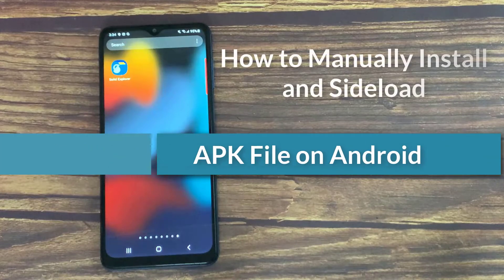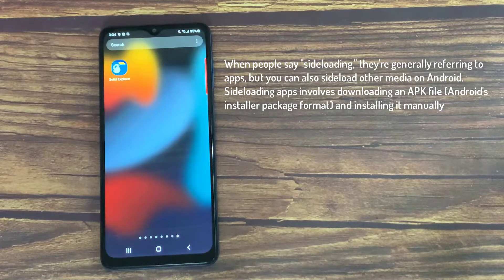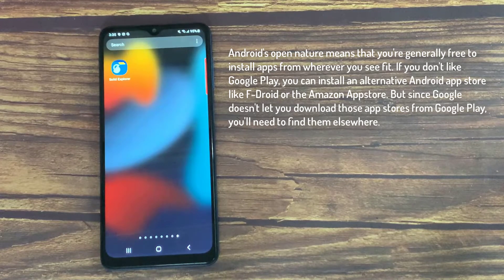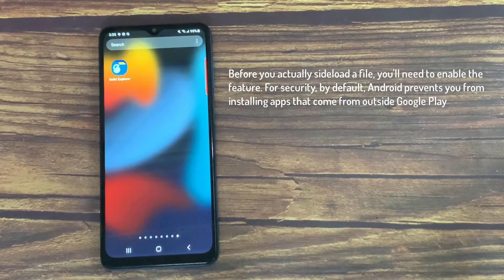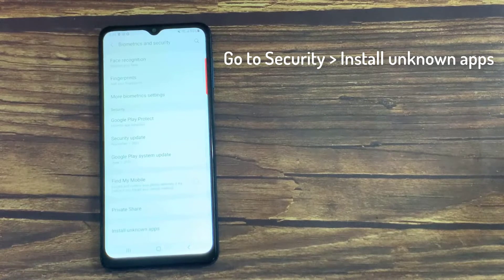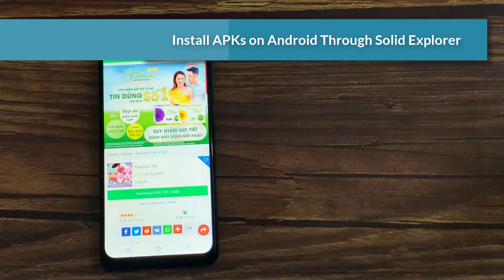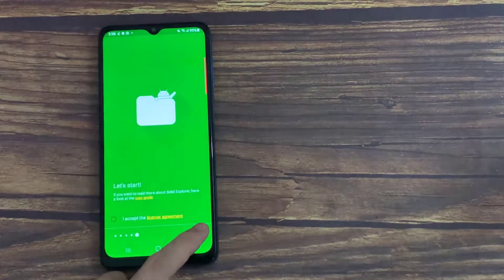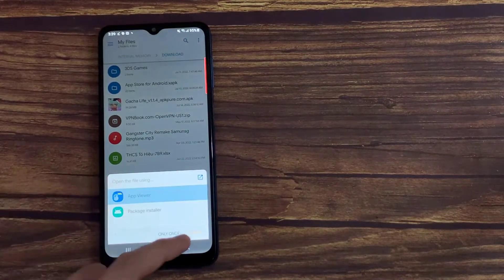How to Manually Install and Sideload an APK File on Android [TUTORIAL 2022]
Want to sideload apps on your Android phone? Installing APKs manually on Android expands your options, and it's easy to do.
- What Is Sideloading? 00:24
- Why Would I Want to Sideload Apps? 01:02
- Enable Sideloading on Android 01:29
- Install APKs on Android Through Solid Explorer 02:04